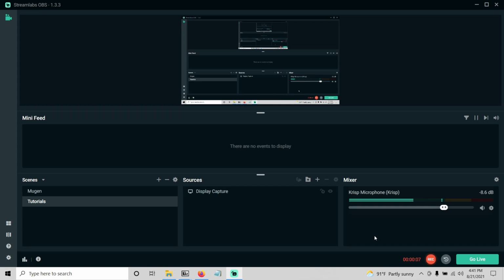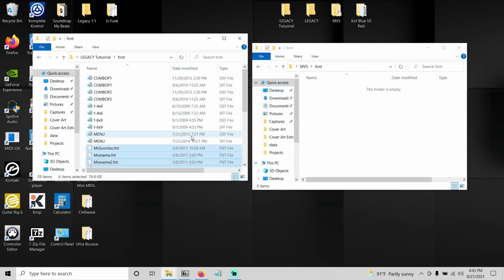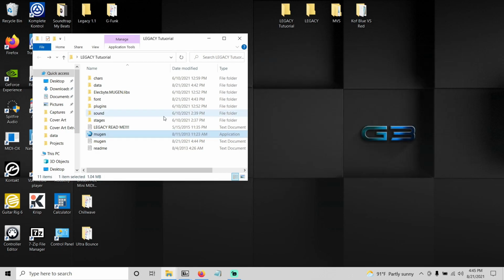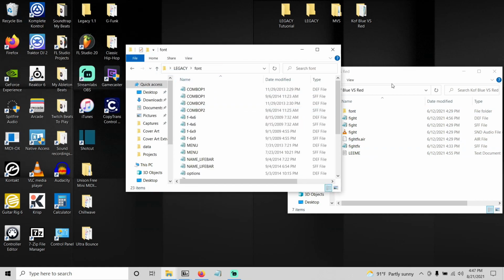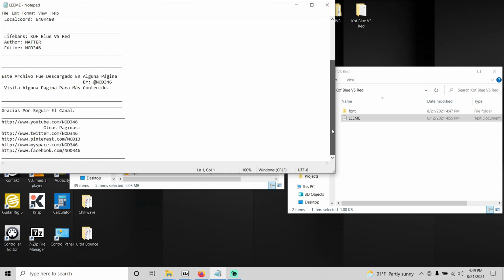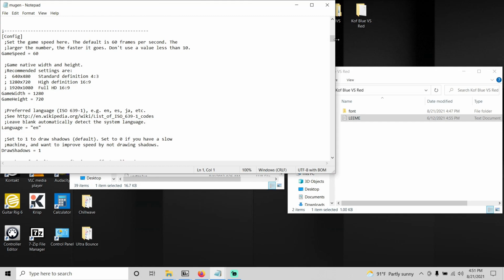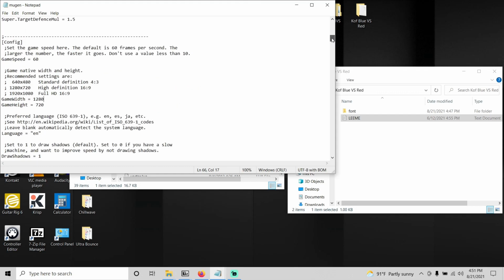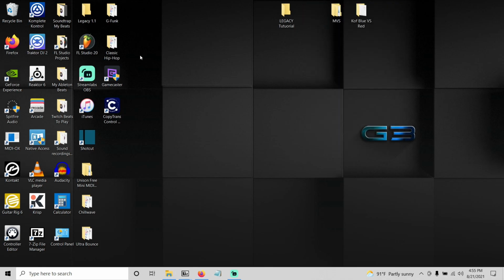Lifebar Tutorial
I only do fight request for characters in my roster. I don't do author request, stage request, or palette request.

M.U.G.E.N Version 1.1 (A.I. Only)